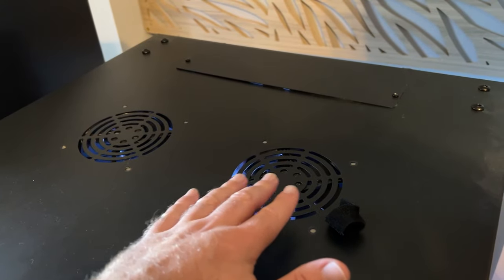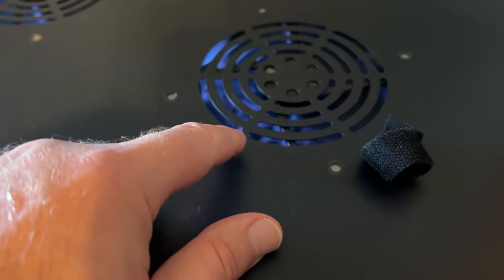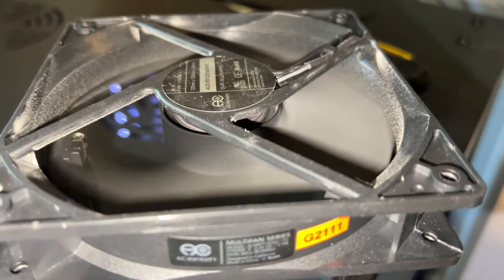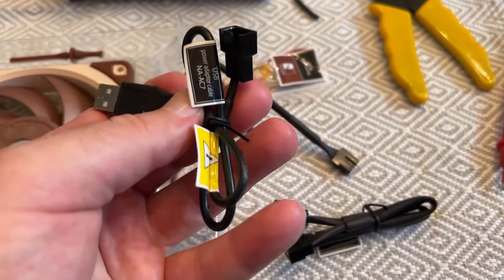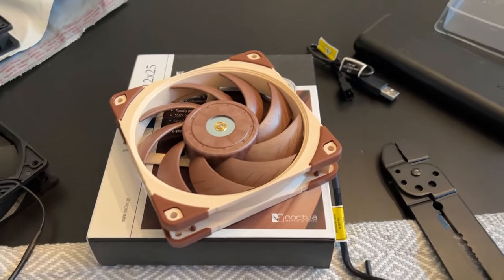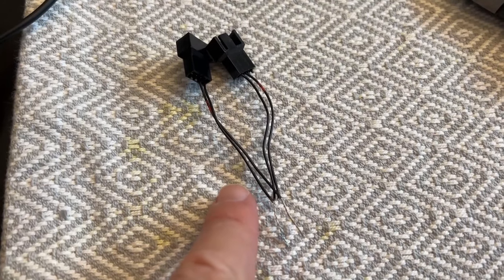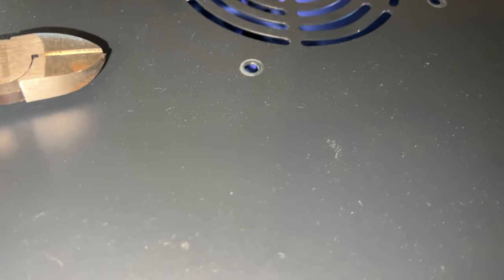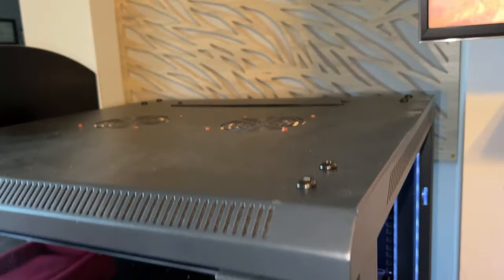Silent Home Theater Cooling Fan Upgrade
These are the parts I used if you want to do the same upgrade for any of your equipment:

Noctua Fan
Cooling kit